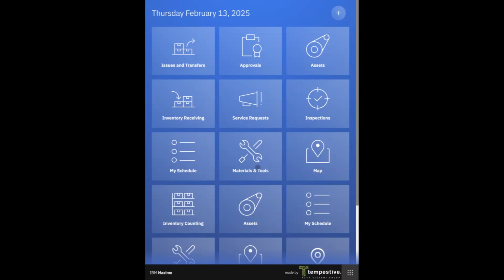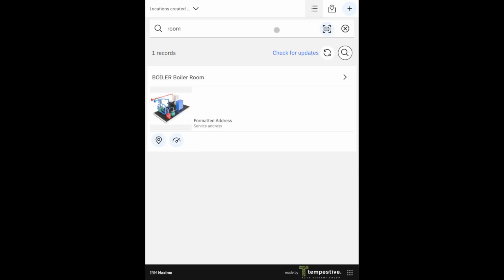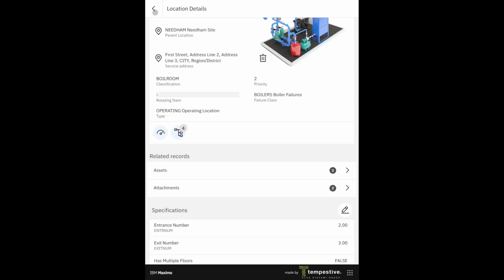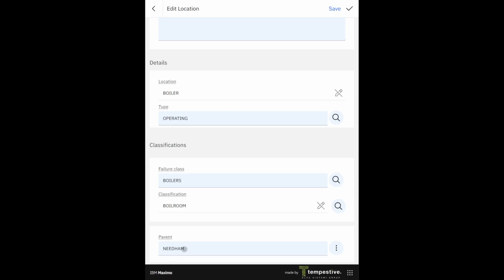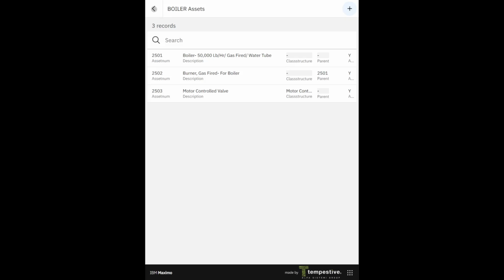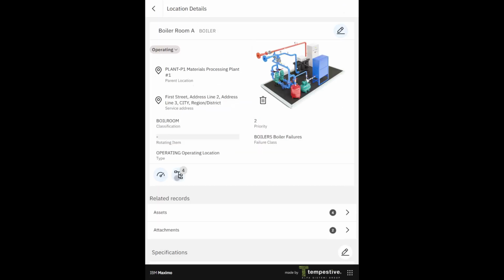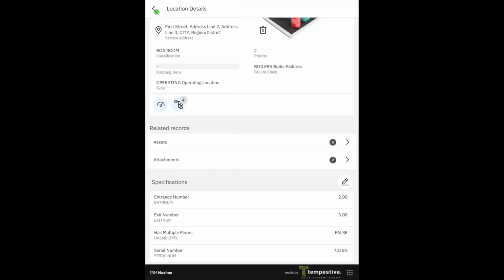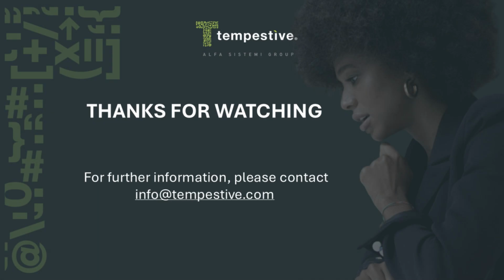Maximo Mobile: a demo of our Locations management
Maximo Mobile does not have a locations management application. But using the Maximo Application Framework, it is possible to create one with all the relevant functionality and an UX/UI that is fully compliant with the product apps. If you are curious about the result of our developments, check out this video.